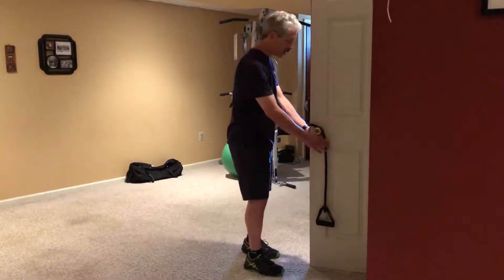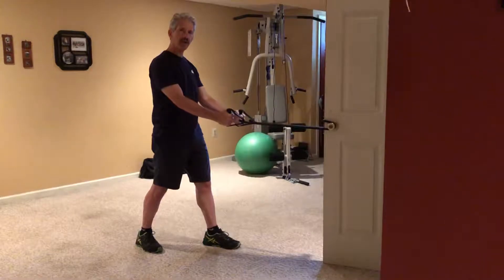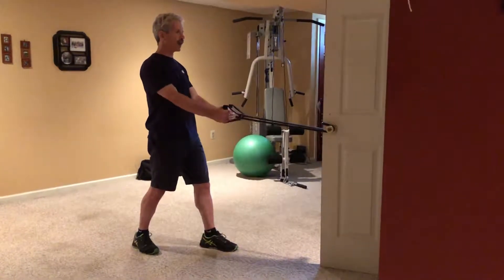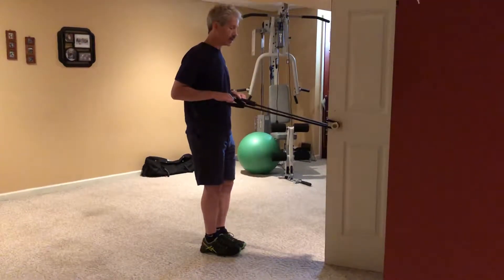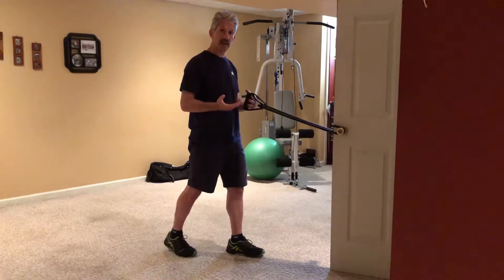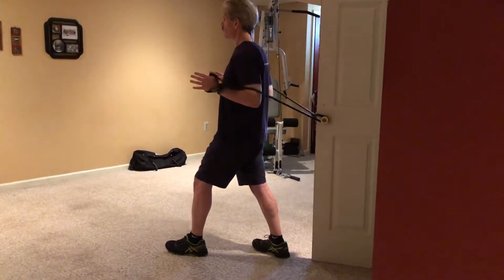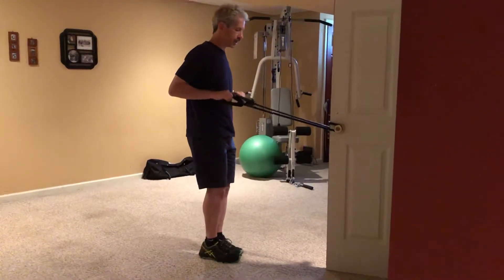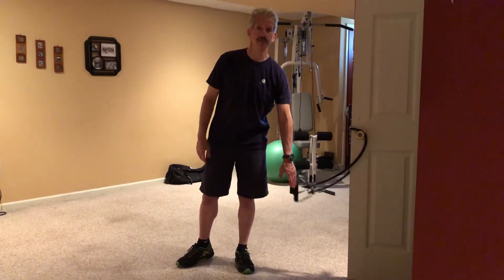3-5 Upper Body Exercise Program with Bands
3-5 Keeps You Alive Upper Body Exercise Program

Resistance band wrapped around door knob or pile. Choose the motions that feels most comfortable. Perform 3-5 repetitions for 3-5 sets.

➡️ Biceps curl
➡️ Rows
➡️ Triceps push down
➡️ Chest press